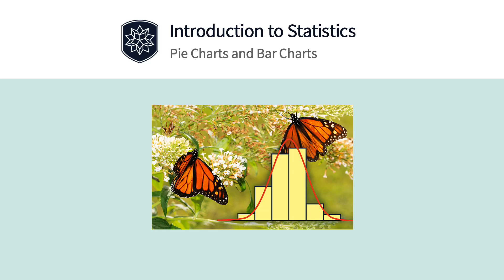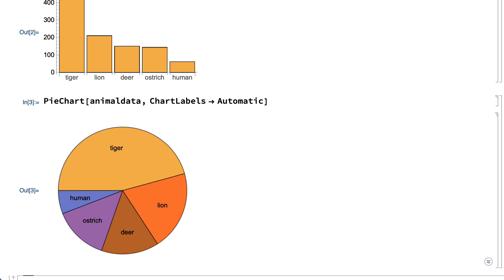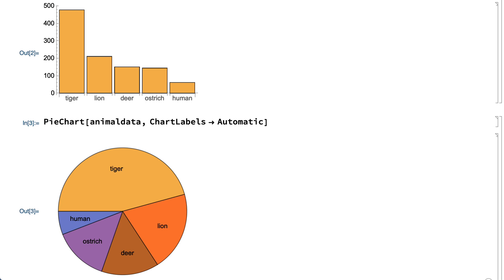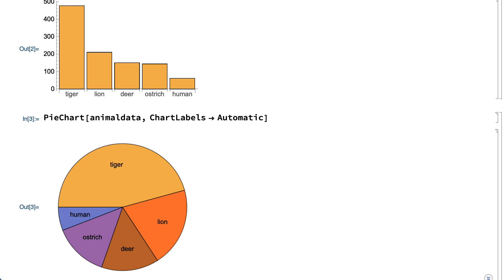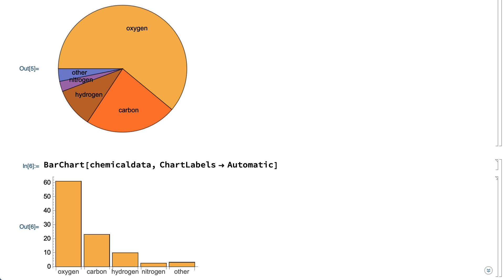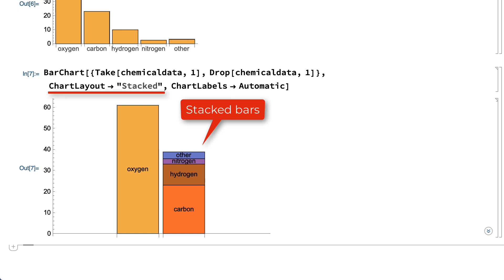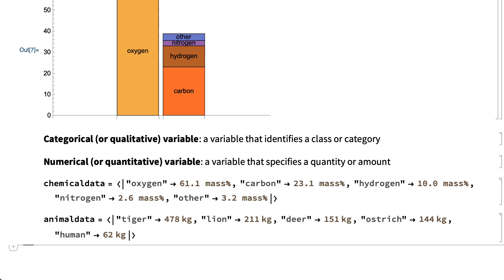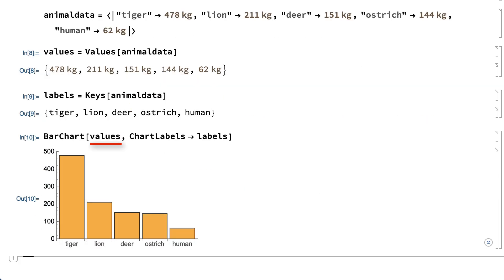Introduction to Statistics: Pie Charts and Bar Charts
Graph categorical (qualitative) and numerical (quantitative) data with bar and pie charts. Examples explain when to use each type and how to make them with built-in Wolfram Language functions. Compare numbers with bar charts, and see numbers as fractions of a whole with pie charts.

In the full course, learn about collecting, describing, analyzing, visualizing and interpreting data. Practical examples show sample statistics and population parameters, confidence intervals, hypothesis testing and normal distributions.